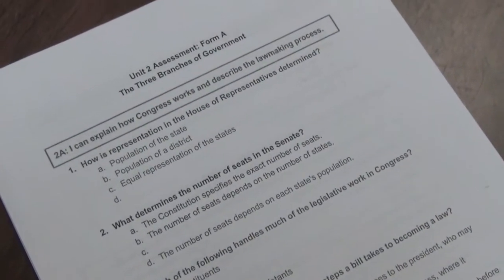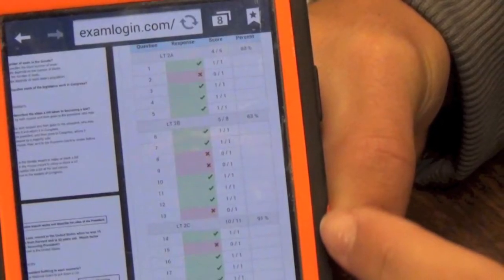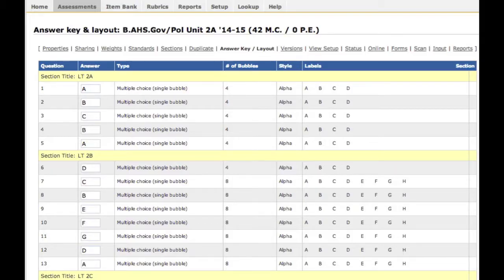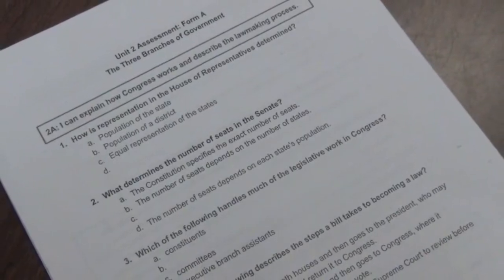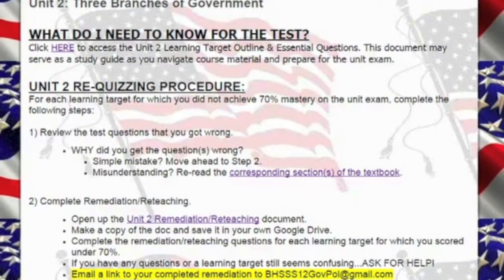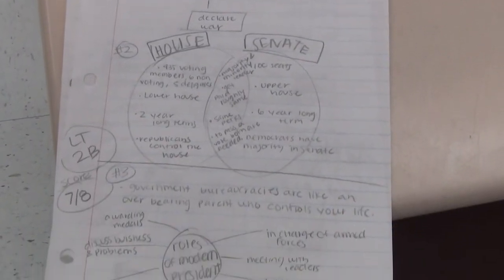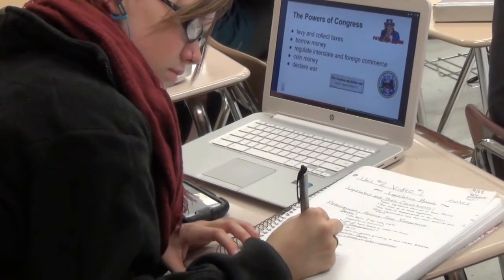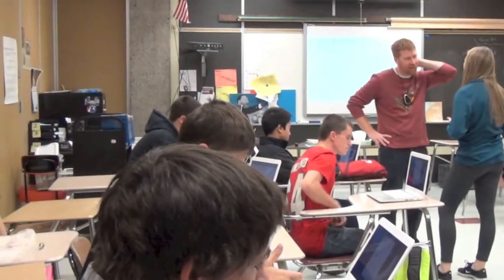Responding to Formative Assessments: Technology Example